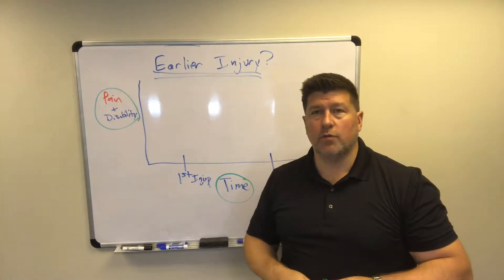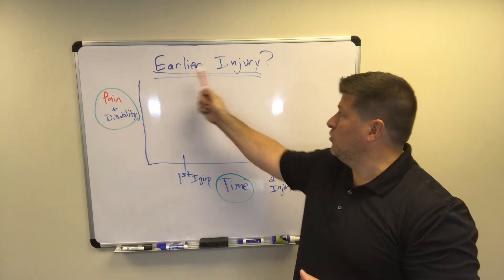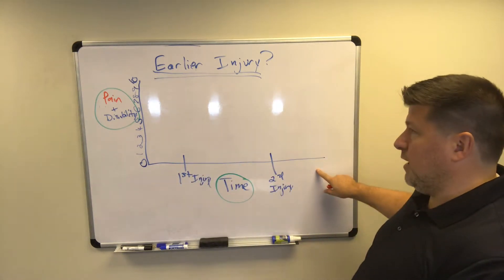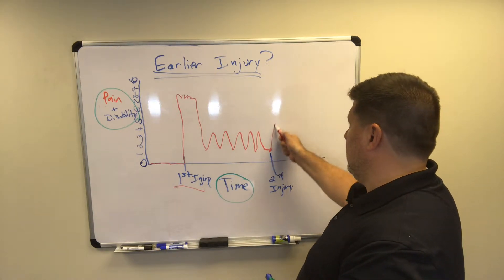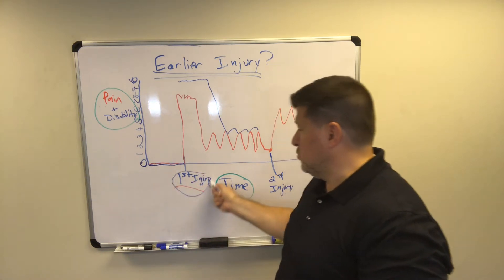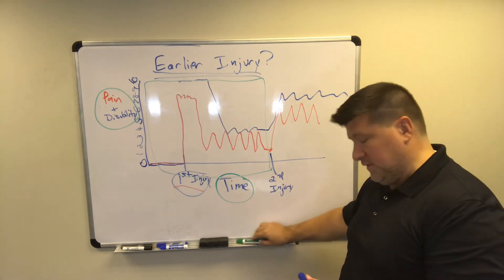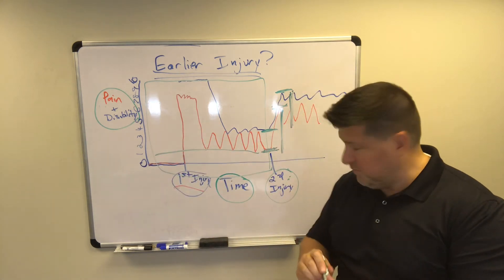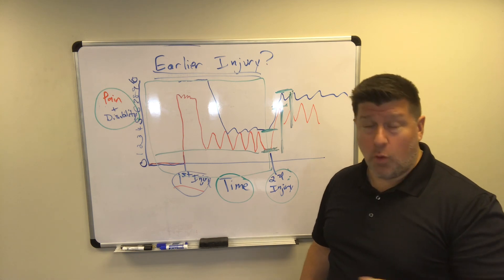If I Have An Old Injury, Can I Still Win My Injury Case?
Hurt at Work? Get Your ZERO Cost Copy of Our *Work Injury Cheat Sheet* --- "How To SURVIVE Your Work Injury WITHOUT Getting SCREWED By Your Job, The Insurance Company or Even A Lawyer!*

Get MORE Info at No Cost In My ***Injury DVD and Book*** —* "The Five Biggest Secrets of Illinois Injury and Accident Cases”* : Injury Book and DVD

What if your NEW INJURY is in the SAME AREA that you were HURT BEFORE your work injury?

Do you even have a chance in winning your Worker’s Comp case?

Or are they going to say NO WAY because you had preexisting issues?

You should definitely check out this video to see how this all works…

Questions? Give me a Call at 1-888-HURT-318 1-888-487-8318

Your  Friend,
Scott  D.  DeSalvo
Injury  and  Accident  Lawyer
1-888-HURT-318